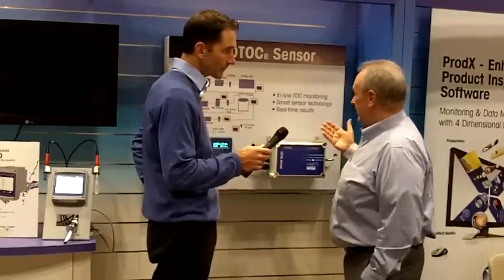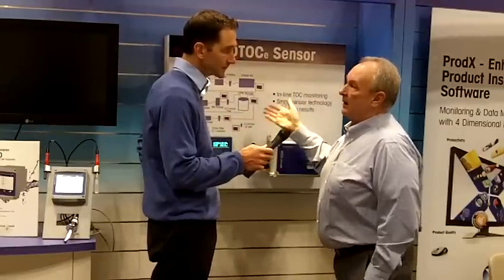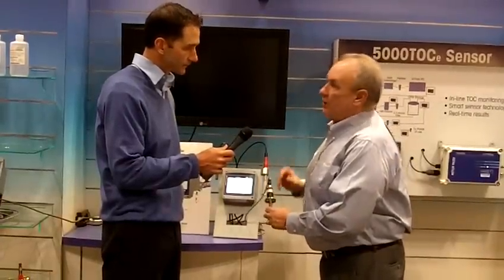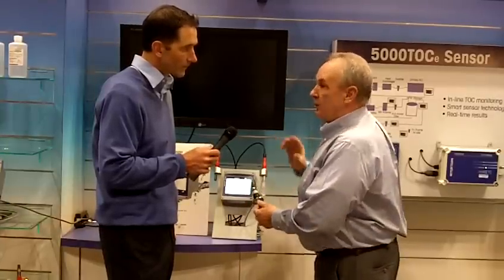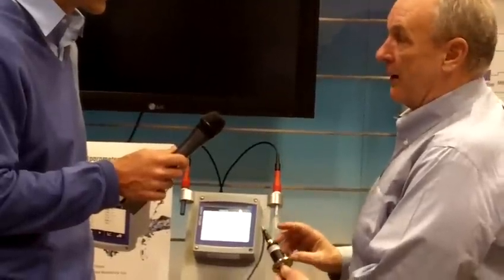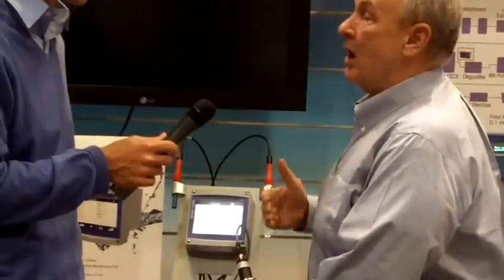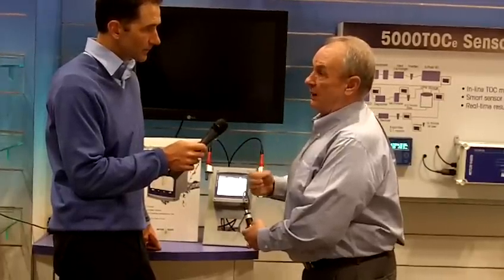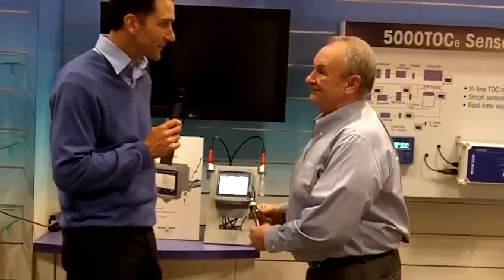Interphex 2011: Mettler-Toledo Thornton's New PAT-oriented Tools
At Interphex 2011 in New York, Mettler-Toledo Thornton's Jim Cannon talks about his company's 5000TOCe real-time sensor for total organic carbon measurement, discusses the importance of digital conductivity for water monitoring, and explains how Thornton's probes and new multiparameter transmitter allow for enhanced preventive maintenance.